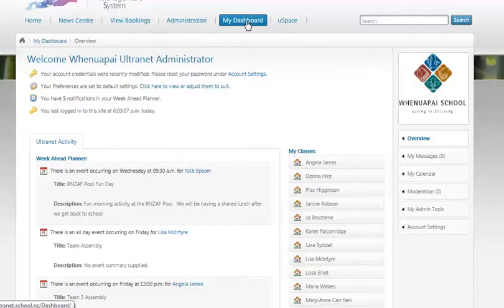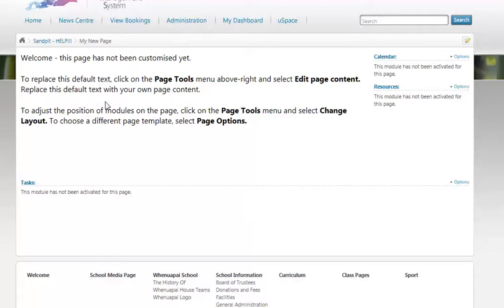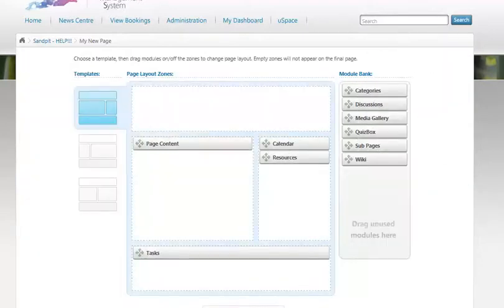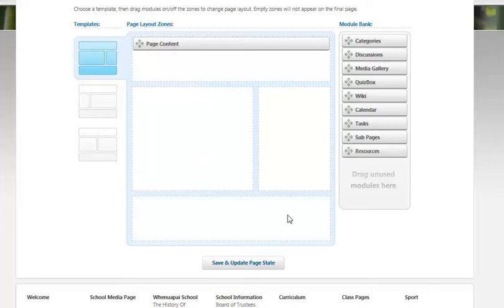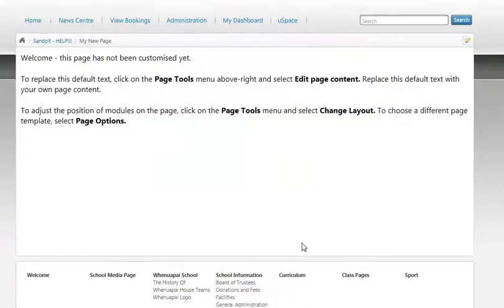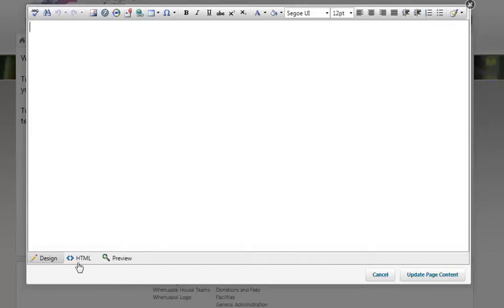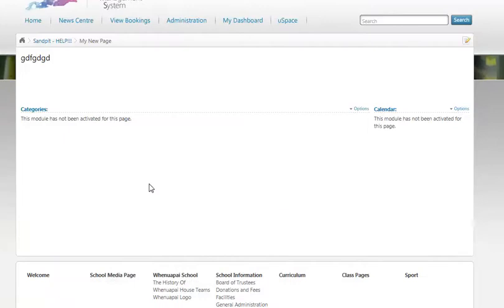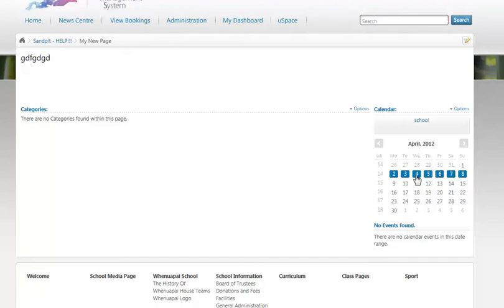Ultranet - My new page.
Got a newpageand unsure what to do, this video will giveyou the basics to start having a play.